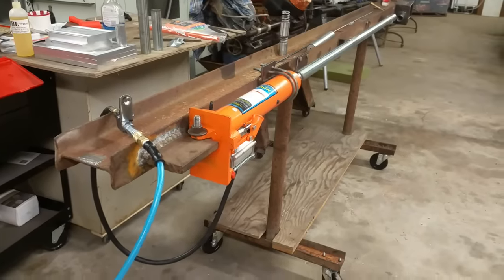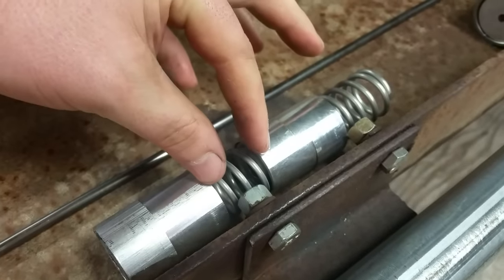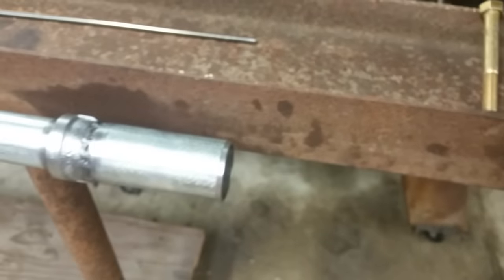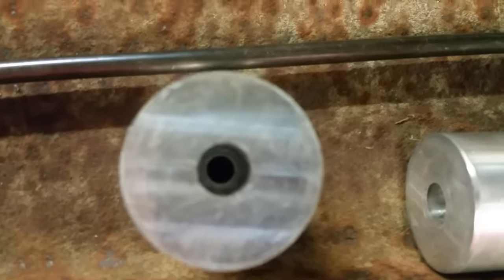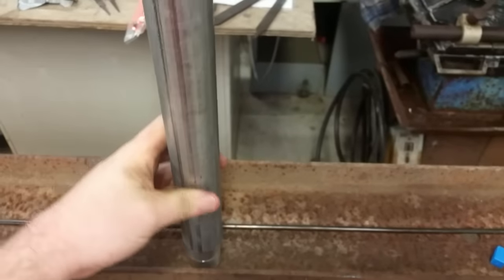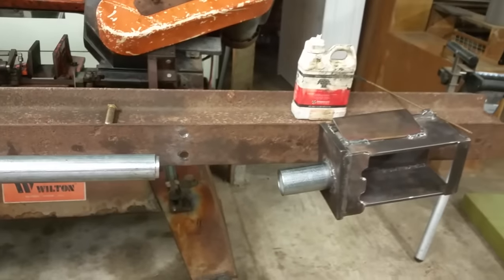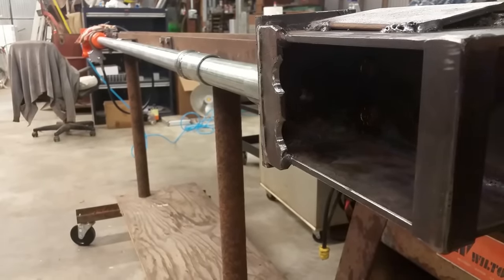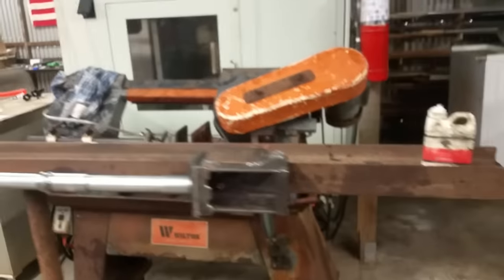Button Rifling Press - Home Built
Special thanks to TheIdahoanShow & Mark Serbu for inspiring me to build my own rifling press! Rifling starts at 11:33  Results at 15:53

This is just a basic demonstration video, not a step-by-step guide to making gun barrels.